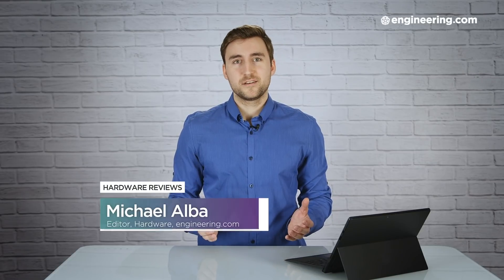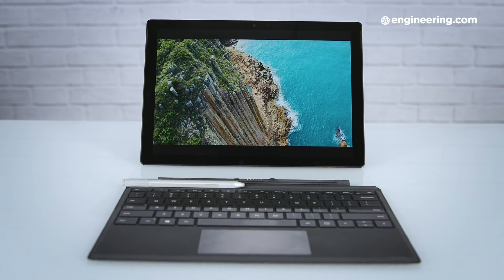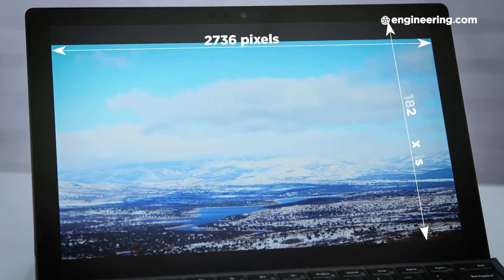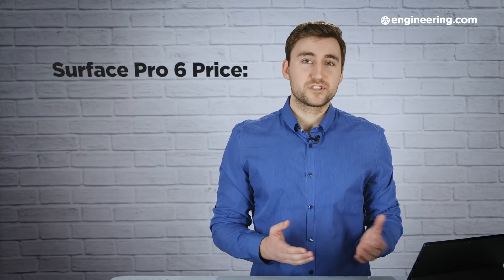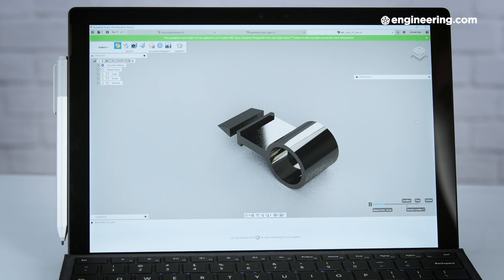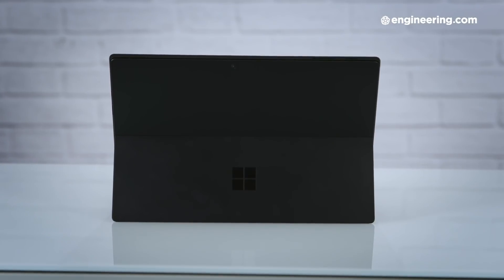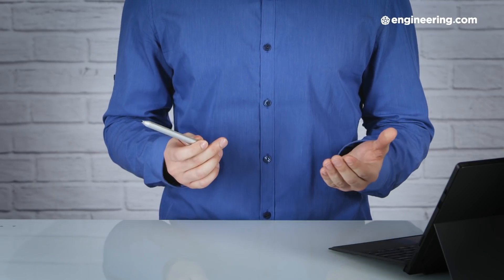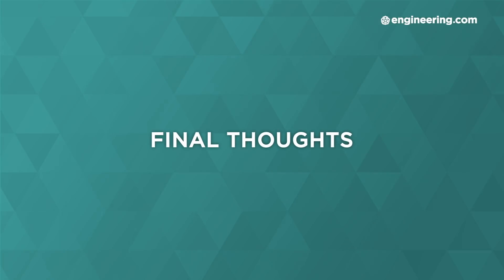Microsoft Surface Pro 6: Light, Portable, Productive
The Microsoft Surface Pro 6. Not much has changed on this popular device in the five years since the Surface Pro 3, but that’s a good thing—it was a great device in 2014, and it’s a great device now. But that said, is it a great device for engineers and designers? Let’s take a look.

Craving more technical details? Click the link to the full written review